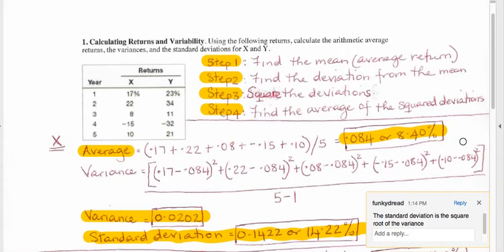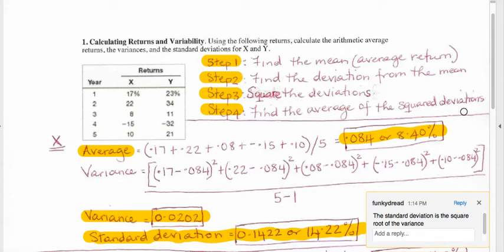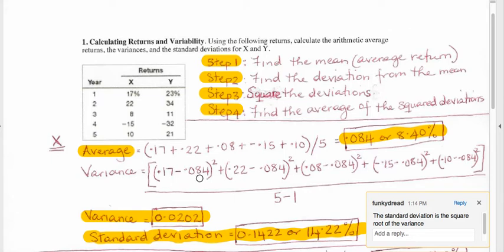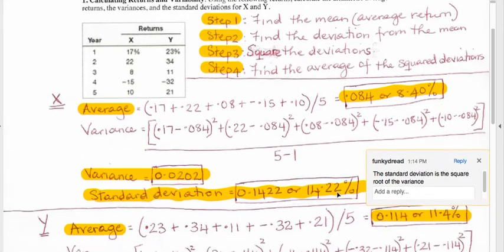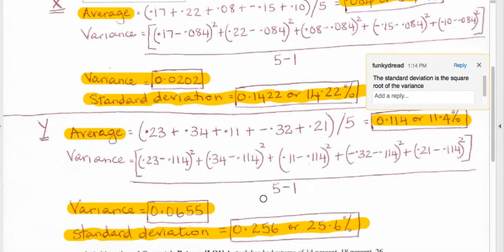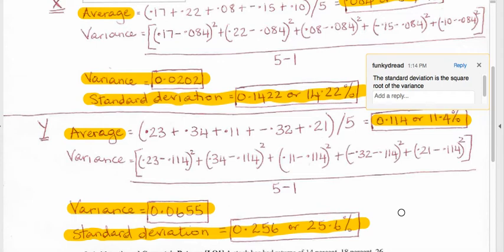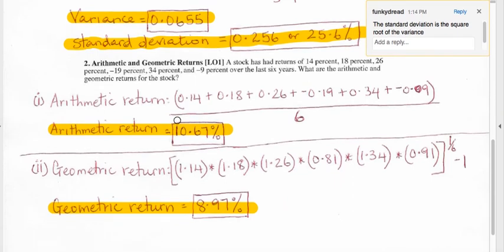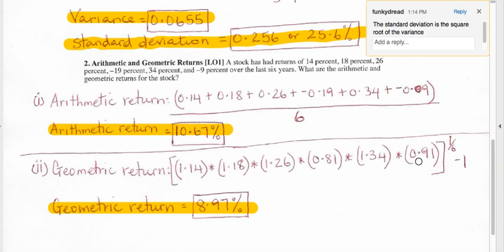Problem Set Solutions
Solutions to Chapter 12 problem set